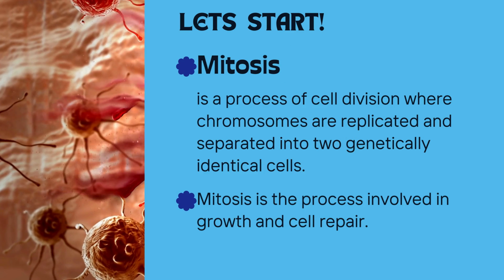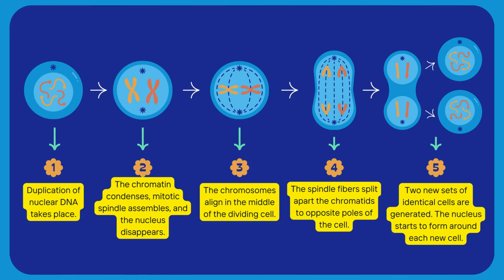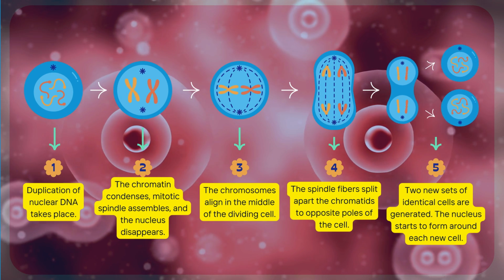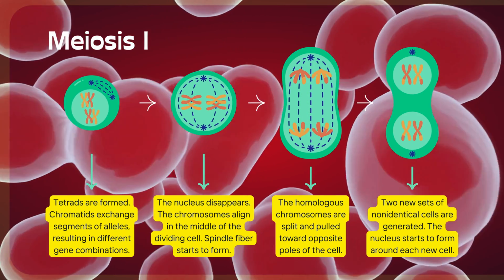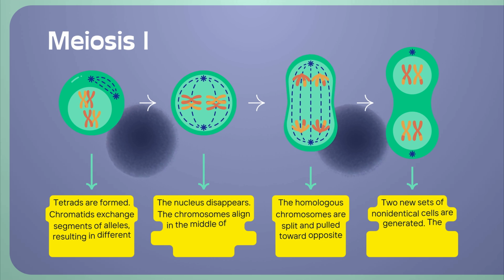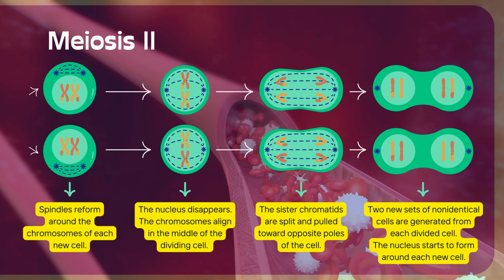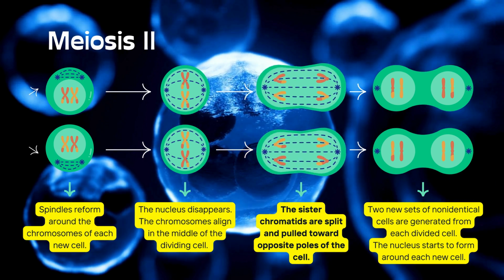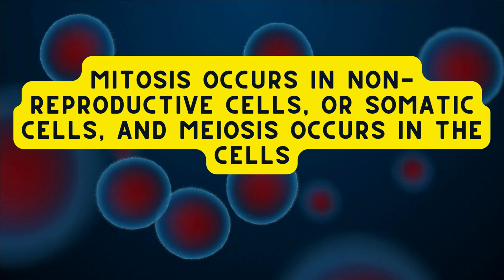Mitosis vs. Meiosis| From grade 9th to 12th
Mitosis vs. Meiosis| Mitosis: The Amazing Cell Process that Uses Division to Multiply! (Updated)